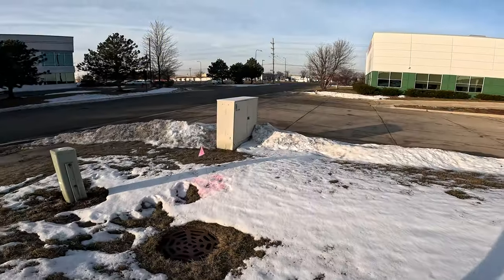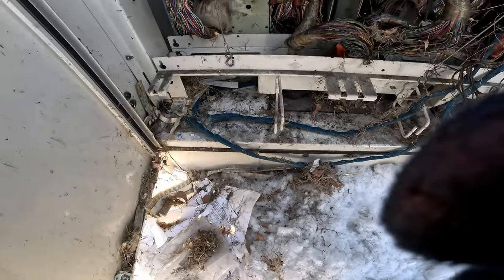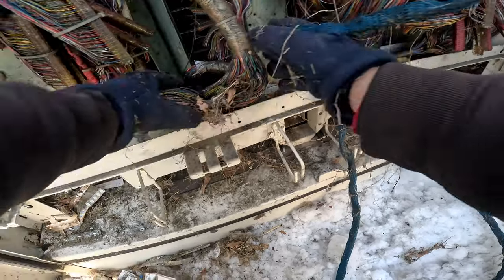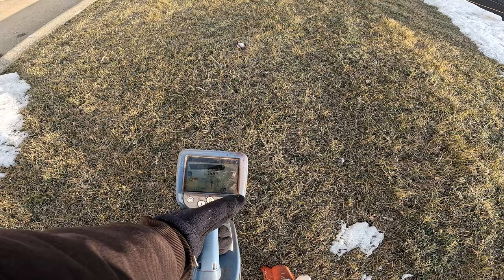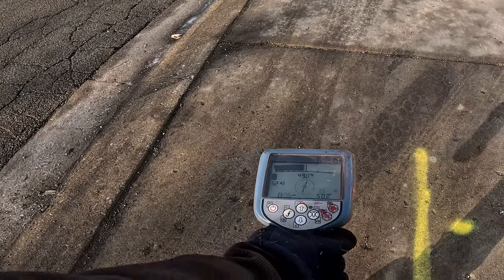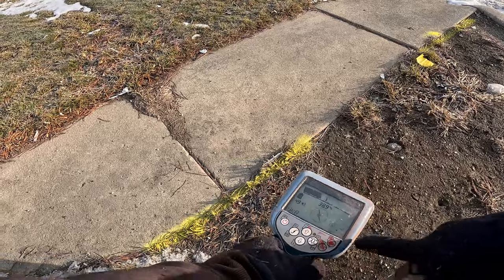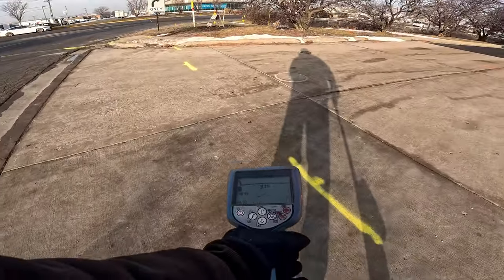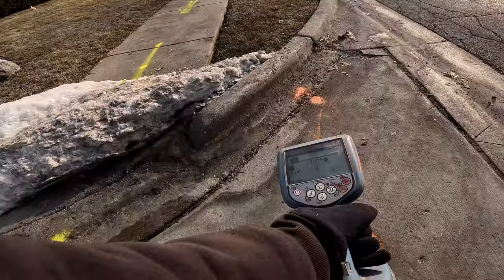Locating Utilities Using AT&T Cross Boxes | Telecommunication Unlocking the Secrets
In this video, we'll unlock the secrets and provide you with a comprehensive guide to locating telecommunications using AT&T Cross Boxes.

     ▶Call 811 for any digging project, no matter how small it is.
     ▶The 811 service is free and available to everyone.